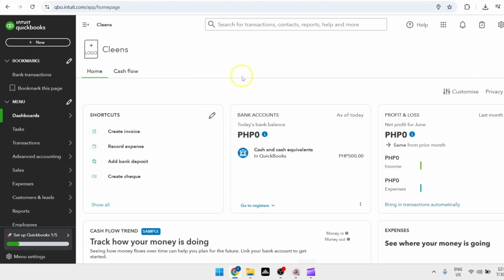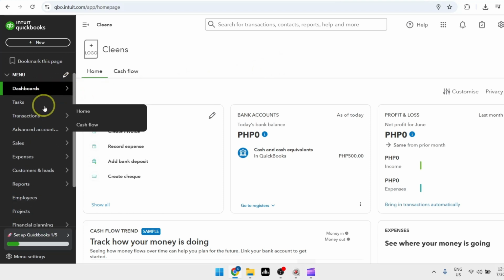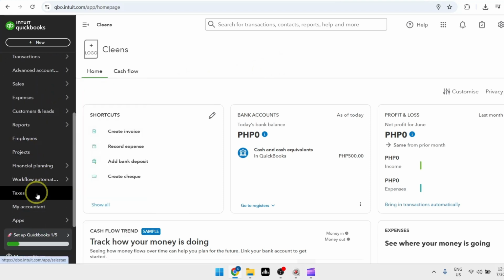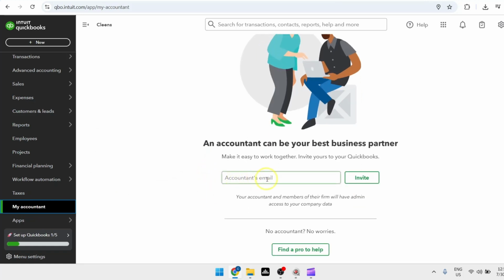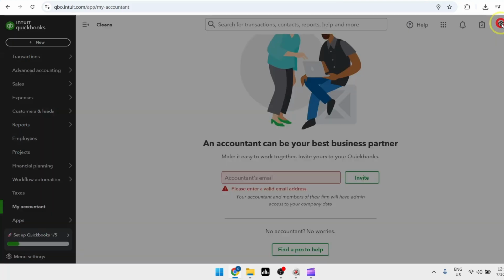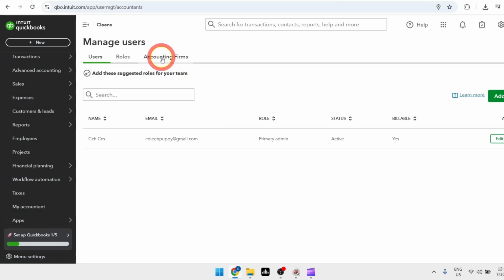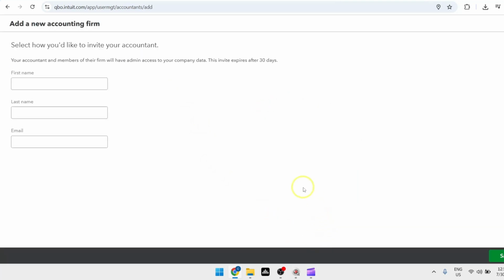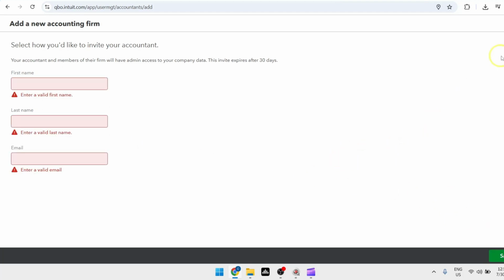How to Grant Accountant Access to Quickbooks Online 2025 (EASY & FAST)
Need to share your books with your accountant? In this step-by-step tutorial, you’ll learn how to grant accountant access to your QuickBooks Online account — securely and in just a few clicks.

🔍 You’ll learn:

    Where to find the “Manage Users” section in QBO

    How to invite an accountant using their email

    What the Accountant role includes (view-only vs editing rights)

    How to remove or change accountant access later

    Tips to avoid access errors and email invite issues

📌 Works with QuickBooks Online Simple Start, Essentials, Plus & Advanced
📅 Fully updated for the QuickBooks 2025 dashboard